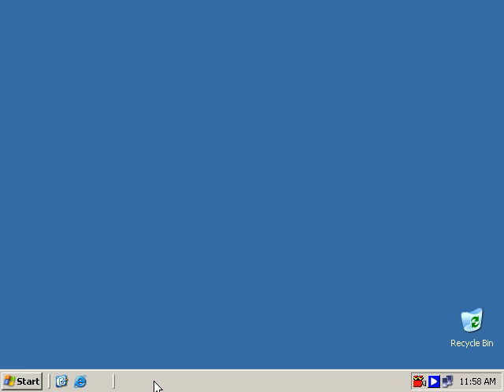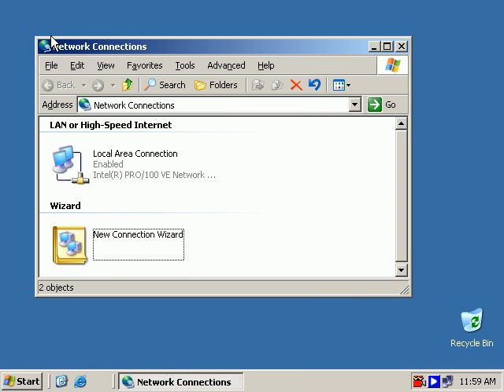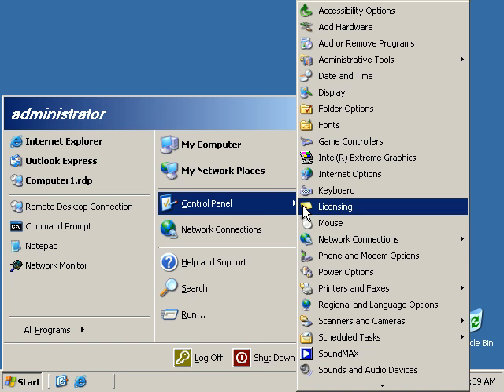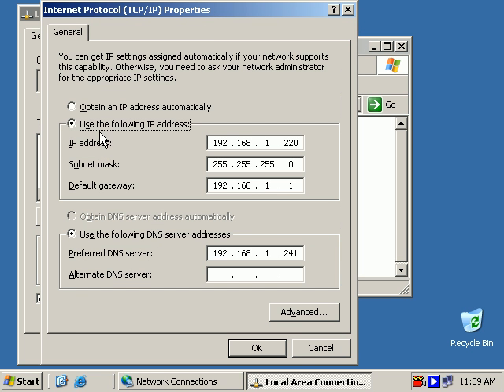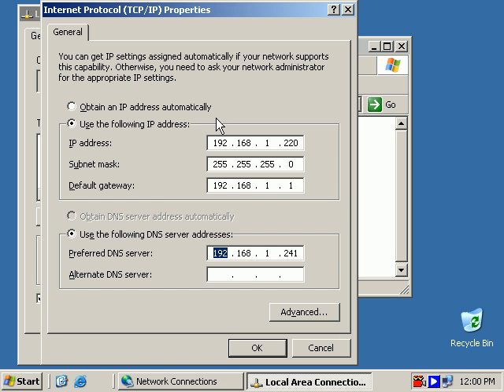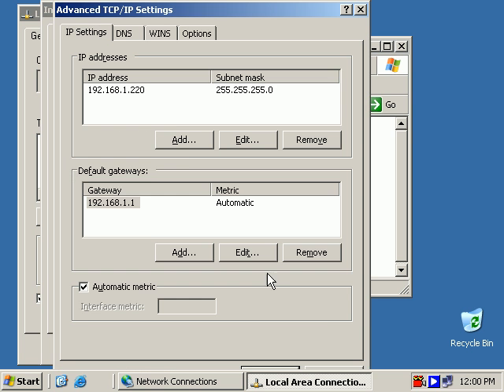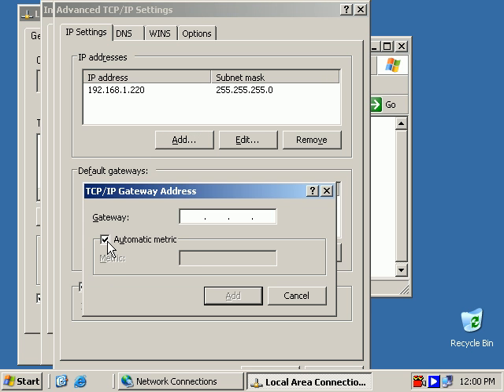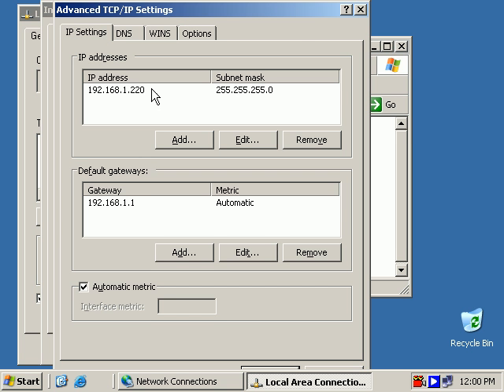Configuring IP Settings - Windows Server 2003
Configuring Basic TCP/IP Settings